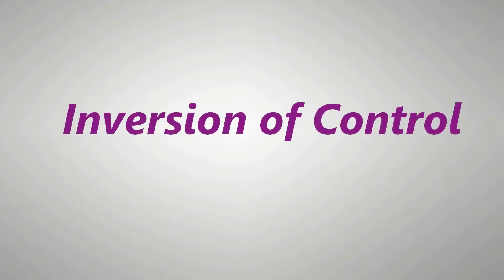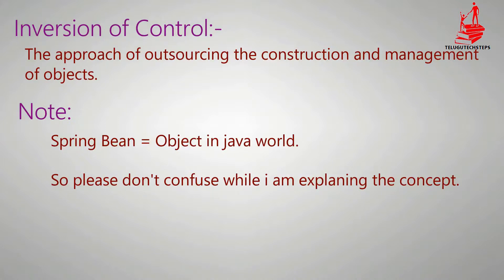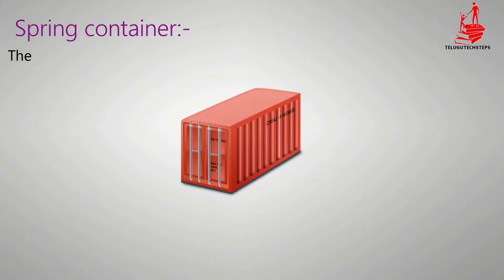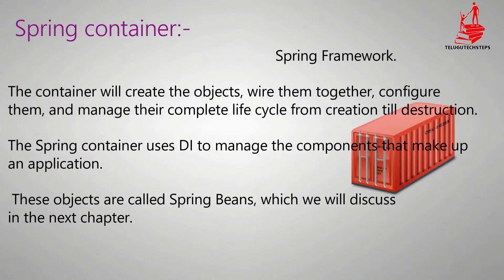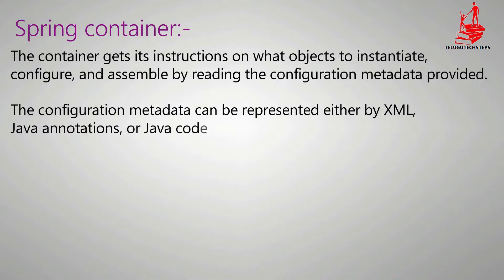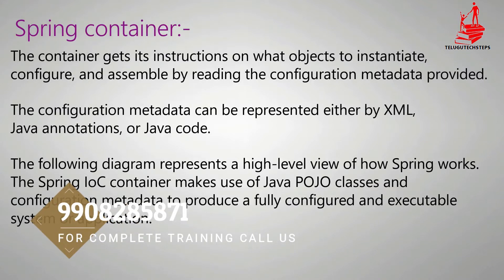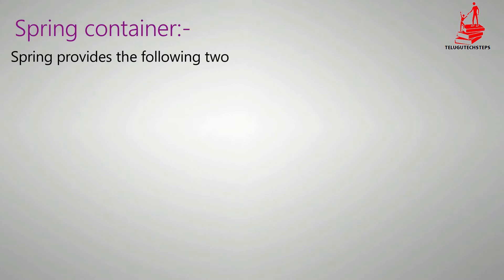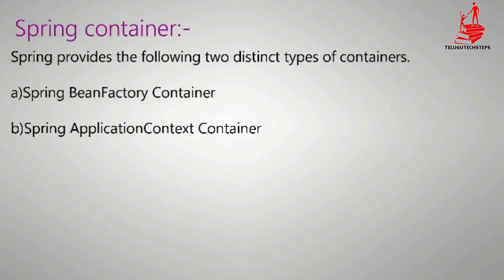Spring In Telugu | INVERSION OF CONTROL EXPLANANATION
ABOUT THIS VIDEO:
Java In Telugu,Introduction to java ,Prologue to Java programming

JAVA was created by Sun Microsystems Inc in 1991, later obtained by Oracle Corporation. It was created by James Gosling and Patrick Naughton. It is a basic programming language. Composing, ordering and troubleshooting a program is simple in java. It makes secluded projects and reusable code.

Java phrasing

Before we start learning Java, let's get acquainted with regular java terms.

Java Virtual Machine (JVM)

This is by and large alluded as JVM. Previously, we talk about JVM lets see the periods of program execution. Stages are as per the following: we compose the program, at that point we assemble the program and finally we run the program.

1) Writing of the program is obviously done by java developer like you and me.

2) Compilation of program is finished by javac compiler, javac is the essential java compiler incorporated into java improvement unit (JDK). It takes java program as information and produces java bytecode as yield.

3) In third stage, JVM executes the bytecode created by compiler. This is called program run stage.

Along these lines, since we comprehended that the essential capacity of JVM is to execute the bytecode delivered by compiler. Each working framework has diverse JVM, anyway the yield they produce after execution of bytecode is same over every single working framework. That is the reason we call java as stage free language.

bytecode

As talked about above, javac compiler of JDK gathers the java source code into bytecode with the goal that it very well may be executed by JVM. The bytecode is spared in a .class document by compiler.

While clarifying JVM and bytecode, I have utilized the term JDK. We should examine about it. As the name proposes this is finished java advancement pack that incorporates JRE (Java Runtime Environment), compilers and different apparatuses like JavaDoc, Java debugger and so on.

So as to make, accumulate and run Java program you would require JDK introduced on your PC.

Java Runtime Environment(JRE)

JRE is a piece of JDK which implies that JDK incorporates JRE. When you have JRE introduced on your framework, you can run a java program anyway you won't have the option to arrange it. JRE incorporates JVM, program modules and applets support. When you just need to run a java program on your PC, you would just need JRE.